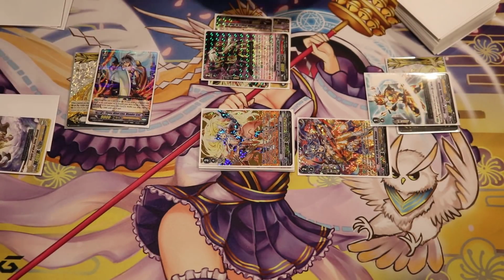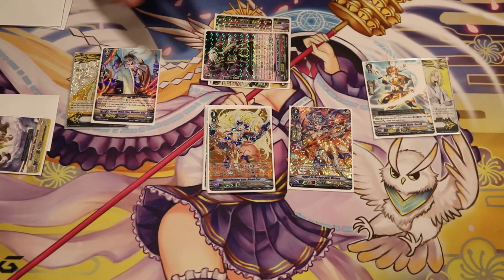A Simple Guide To Playing Gold Paladin In Premium Format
A few people have been asking me for a guide to play Gold Paladin. This should start as a guide or atleast the beginning to helping you with premium format. Do you agree with the guide or do you want to change things?